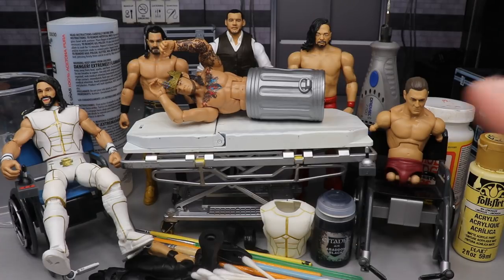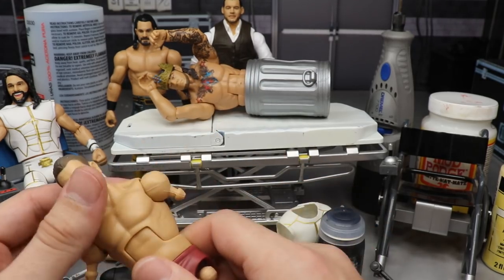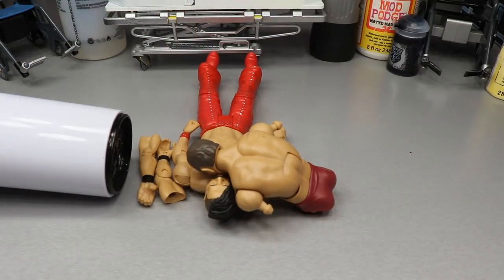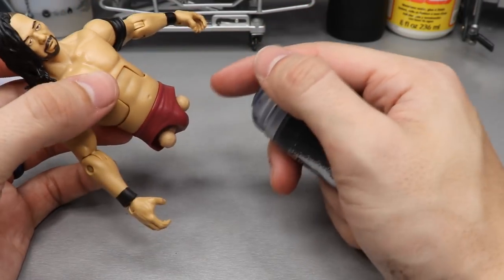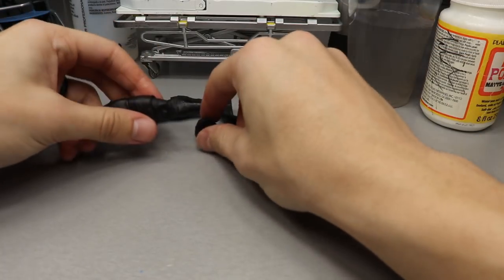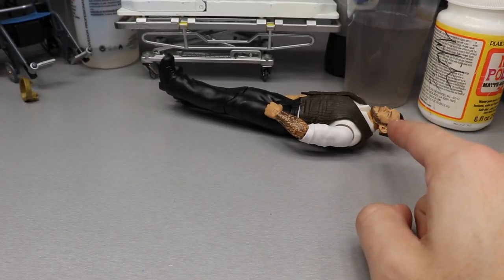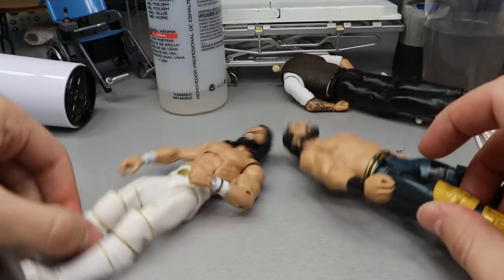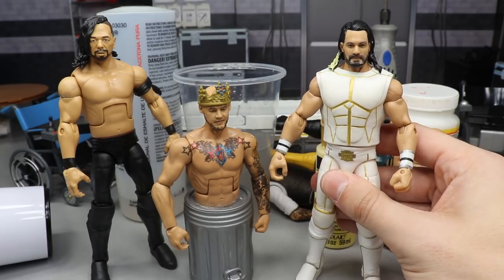WWE ACTION FIGURE SURGERY! EP.43!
WWE figure surgery! WWE Action Figure surgery, MDT Figure Surgery, Customizing WWE figures, Custom WWE Elites, Custom WWE Toys, Painting WWE toys